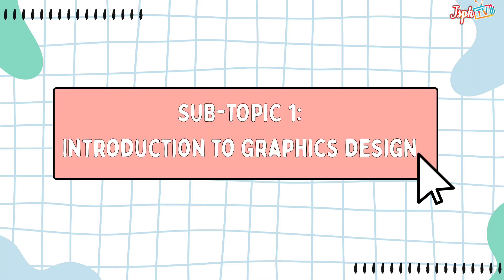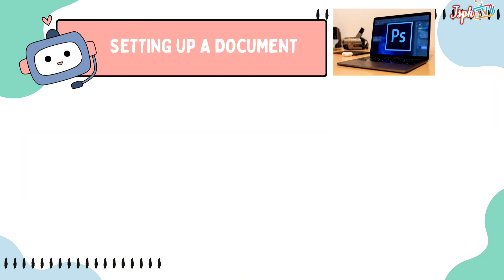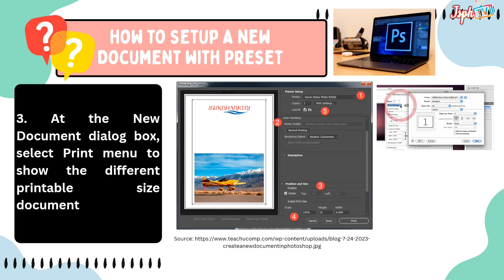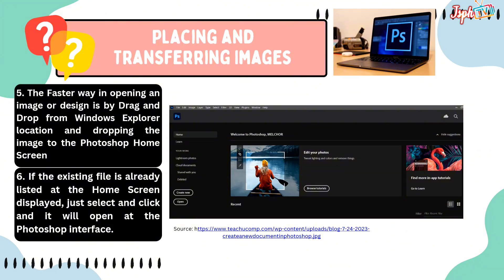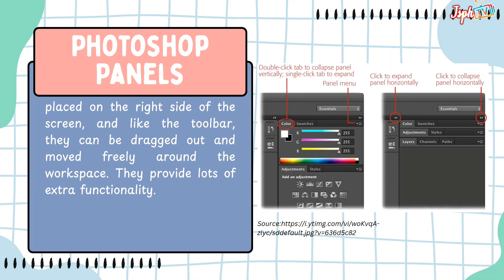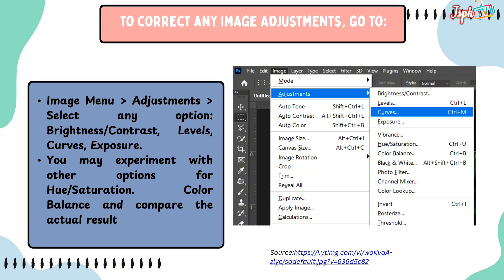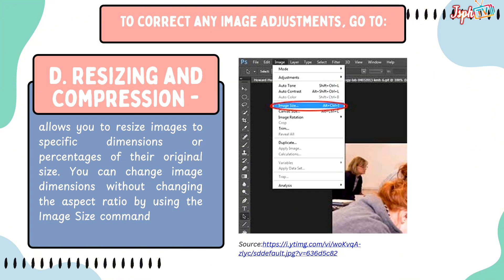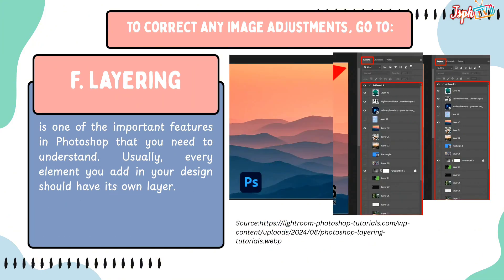TLE 8: Quarter I ICT: Lesson 4: GRAPHIC DESIGN SOFTWARE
TLE 8: Quarter I ICT: Lesson 4: GRAPHIC DESIGN SOFTWARE fypシ゚viral